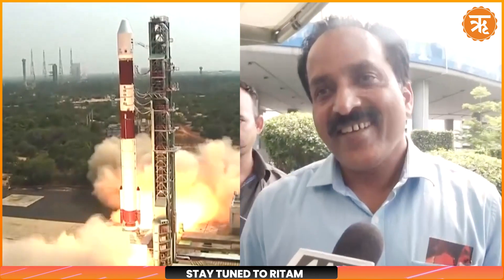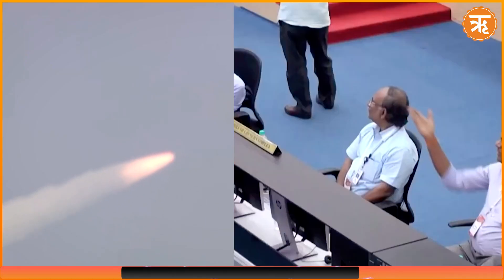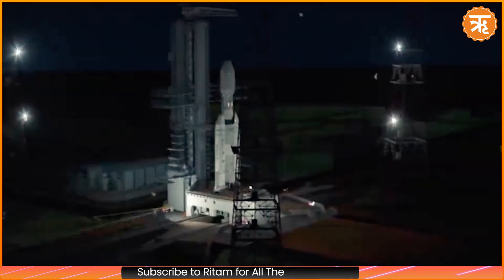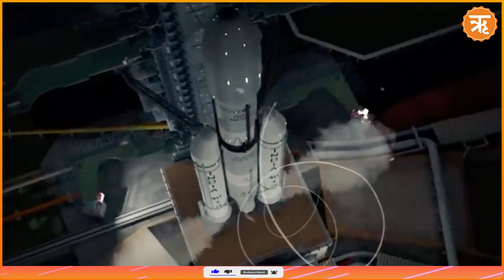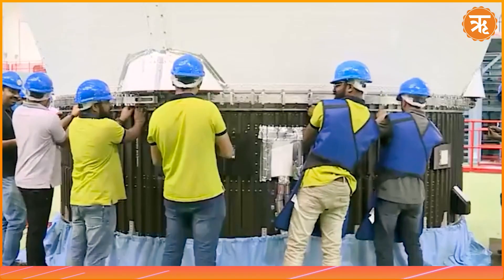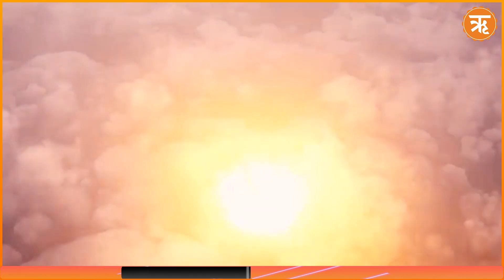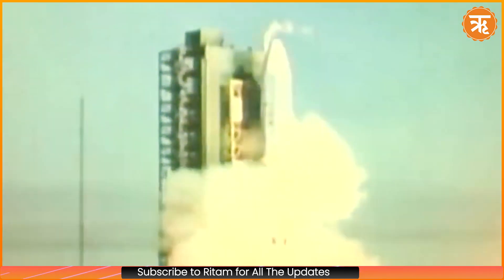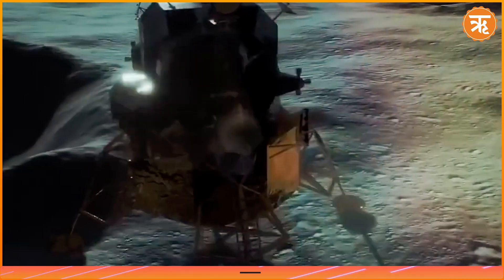chandrayaan3 | India's Space Agency Prepares for Ambitious Lunar Exploration Journey | Ritam News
In a major development, the Indian Space Research Organisation (ISRO) has announced that it has successfully integrated the Chandrayaan-3 spacecraft with the powerful GSLV-Mk3 launch vehicle, marking a significant milestone in India's lunar exploration journey.